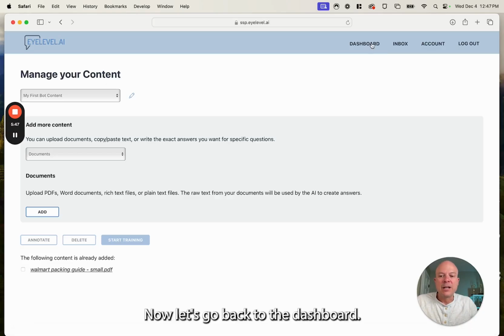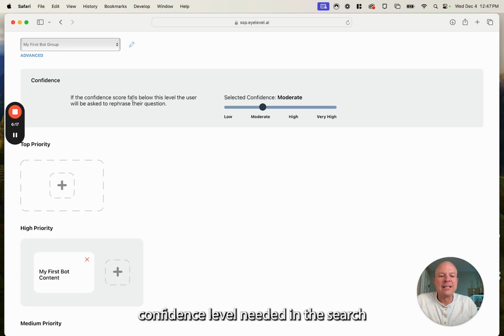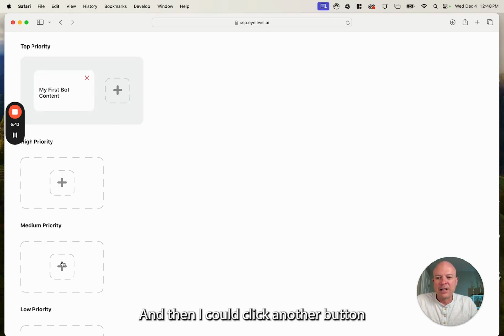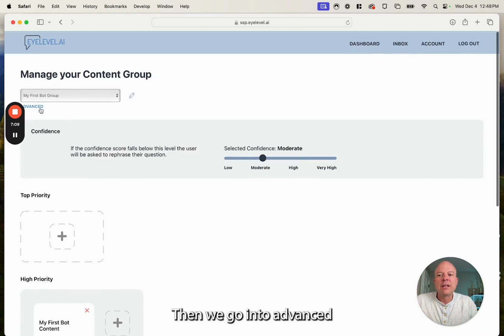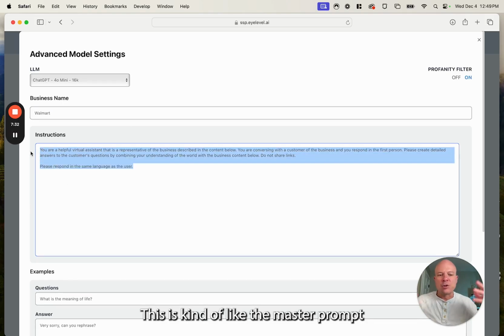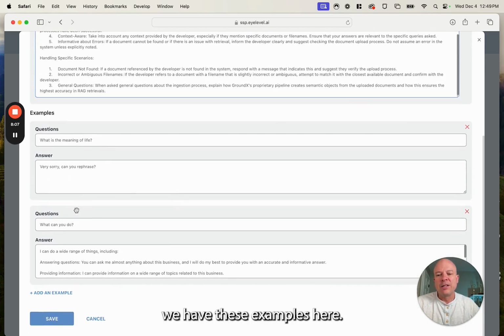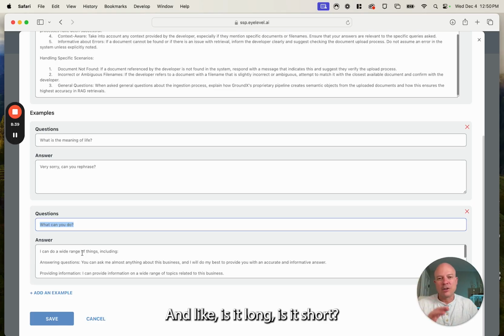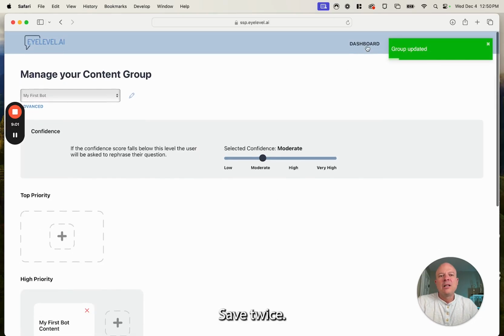Eyelevel AI - No Code Dashboard Tutorial - Advanced Settings